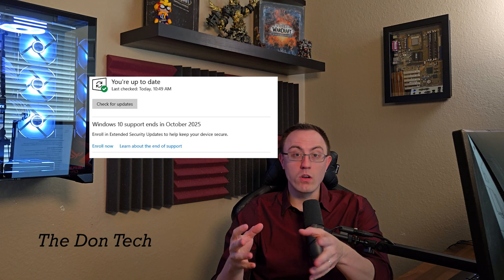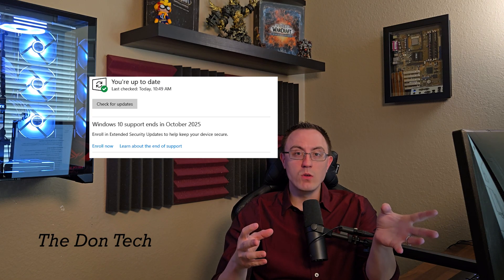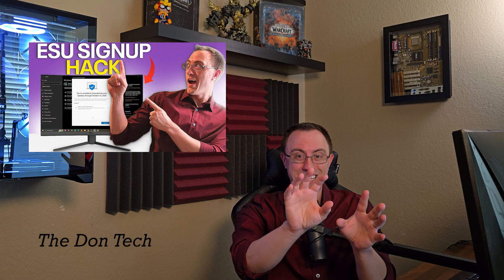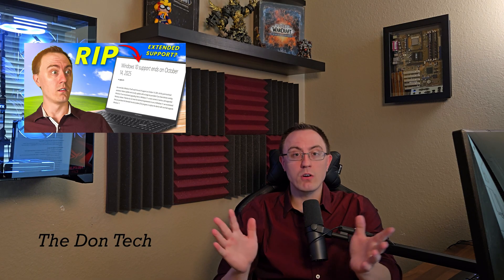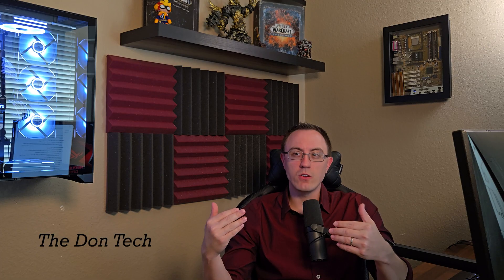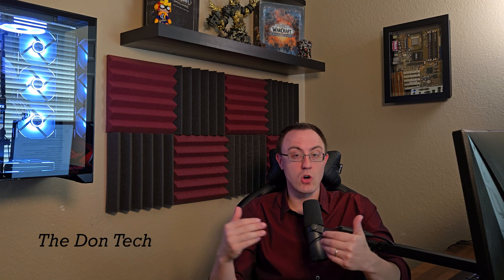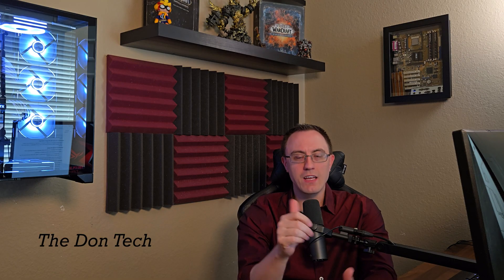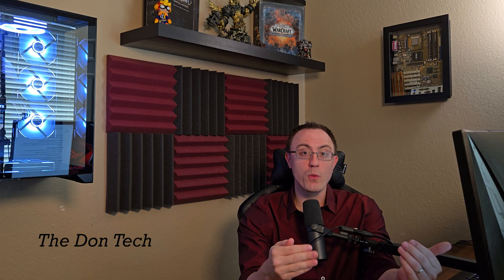Is Windows 10 ESU Worth Paying For? (The $30 Dilemma)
Microsoft is charging $30 for Windows 10 Extended Security Updates (ESU), but should you pay to stay secure? After Windows 10 end of support on Oct 14, 2025, you have a choice: pay the fee, or use one of Microsoft's FREE options that ask for your data. The Don Tech breaks down the dilemma and shows you the best way out.

In this video, The Don with The Don Tech dives deep into Microsoft's controversial ESU program for Windows 10 Home and Pro users. We explore why Microsoft is demanding $30 per device for the first year of security patches, and the true hidden "cost" of the free enrollment options (which often involves syncing your settings/data).

You don't have to pay to get the extra year of critical security updates. We explain the three methods money, points, or data and why, if you value your privacy, you need a workaround to get the updates without giving up more information. Find out why the Windows 10 ESU updates are necessary for your long-term security, but why buying them is simply not the best option.

CHAPTERS
00:00 ESU Worth $30? The Don's Quick Verdict on Windows 10 End of Support
00:10 What is the Windows 10 ESU Program and Who is it For?
01:01 The FREE ESU Trap: Microsoft's Hidden Cost for Windows 10 Updates
01:57 Final Verdict: Should You Bother with Extended Security Updates?
02:36 More Windows 10 EOL Options (Videos in Description)
03:25 My Prediction for Windows 10 ESU After October 2026
03:38 Outro & Support The Don Tech